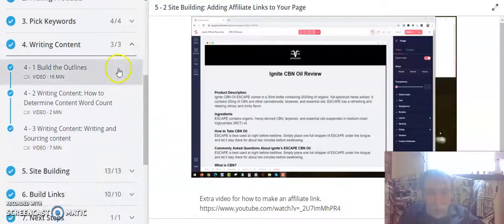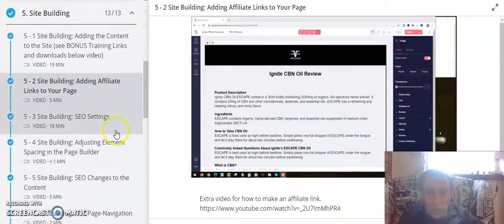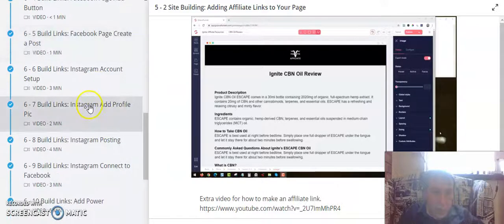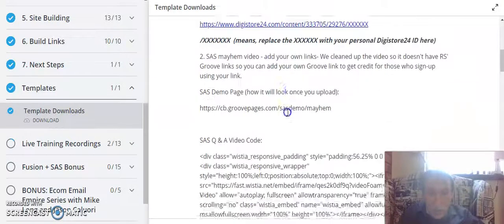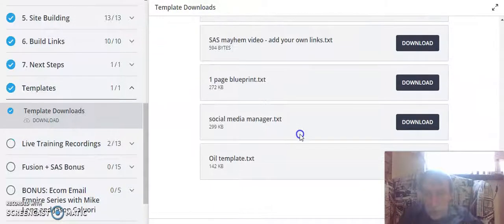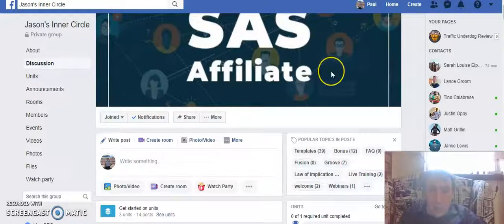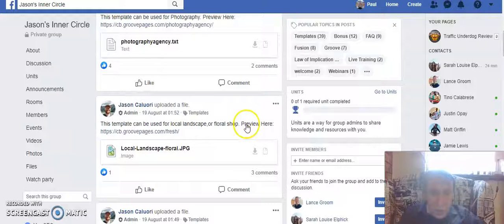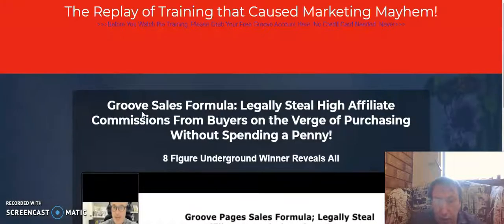SAS Affiliate Review * I Joined August 10th * Is SAS Affiliate a Scam?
for the full webinar by Barry Plaskow and Jason Calouri. SAS affiliate marketing course review: Watch my review and the webinar in the link above to decide if SAS Affiliate is right for you.

SAS affiliate and groovepages combined will help you rank your websites in google fast. That is the premise of SAS affiliate. How to make money with groovepages and groovepages seo and how to build websites with groovepages, it is all explained in the SAS affiliate program.
Watch my SAS affiliate review of the course by Barry Plaskow of Really Successful Limited and Jason Calouri who is an SEO expert and super affiliate who also colaborates with Mike Long and Joseph Margofolio of OMG Machines. Is SAS affiliate legit or is it a scam? Watch this video to find out, includes a look inside the member's area. See the training modules, the weekly webinars and the member's only facebook group which includes downloadable groovepages templates, plus get your groovepages websites and groovefunnels reviewed on video by Jason Calouri

How do I join SAS affiliate? If you want to invest in this program click on the link at the top of this description and click the link on the webpage. If you haven't already got a Groovepages account click the link at the top of the page.

To learn another method to gain visitors to your websites.

sas affiliate, sas affiliate review, what is sas affiliate?
does sas affiliate work for beginners? is there too much competition for me to do sas affiliate? is the sas affiliate method saturated, does sas affiliate work for affiliate marketing? does sas affiliate work for ecommerce?
does sas affiliate work for local? sas affiliate barry plaskow,
sas affiliate jason caluori, sas affiliate mike long, sas affiliate mike filsaime
sas affiliate cassidy brown, is sas affiliate legit? does sas affiliate work?
how do I join sas affiliate? where to buy sas affiliate? sas affiliate promo code, sas affiliate bonus, sas affiliate webinar, sas affiliate webinar replay, sas affiliate and groovepages, sas affiliate and groovefunnels, groovepages training, how to make money with groovepages, how to do affiliate marketing with groovepages, groovepages seo, how to seo my groovepage
how do I rank my groovepage in google